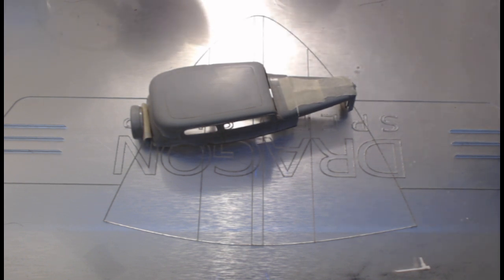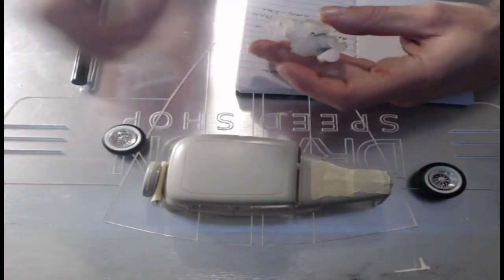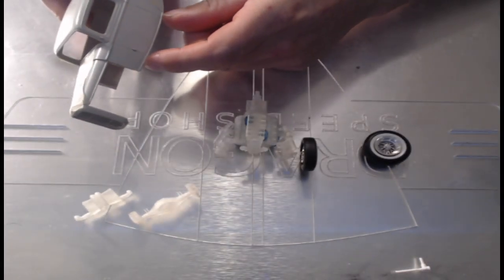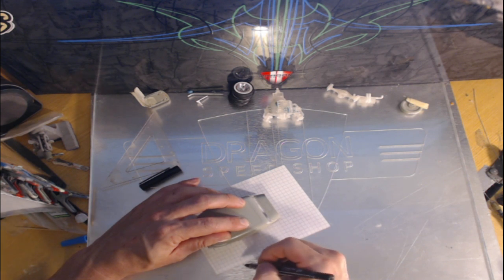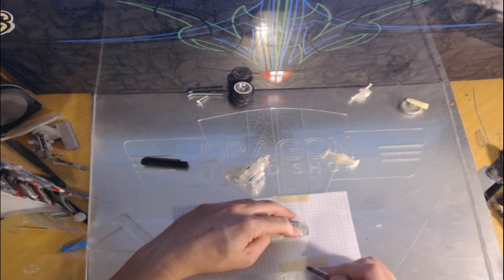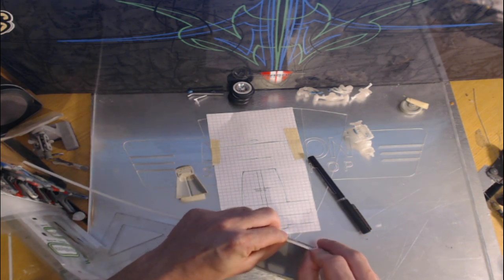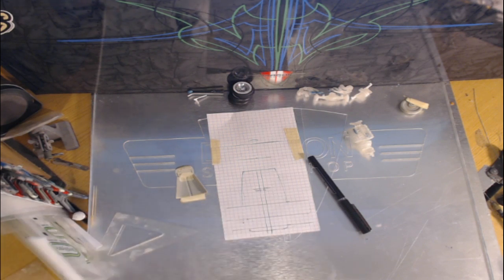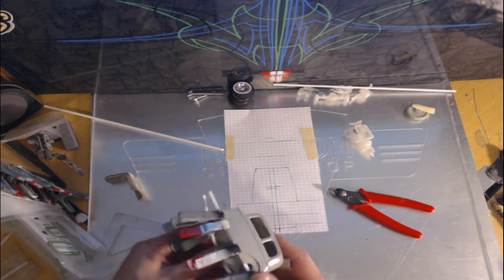please welcome the copperhead build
Welcome to dragon speed shop your one stop shop for model car/truck model building. a little about myself i have been building for about 3 years and have competed in numerous evets. and took home some first place awards and a best in paint . in doing at that I decided to make a youtube channel to try to help out other model builders. I plan to take a new model from start to finish and take you step by step in how I build model car/trucks . show some tip and trick along the way